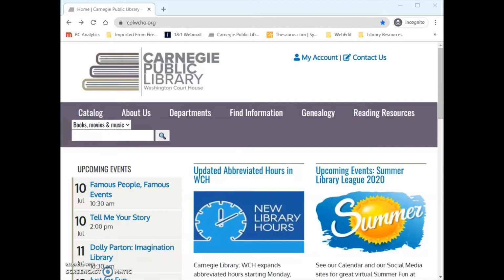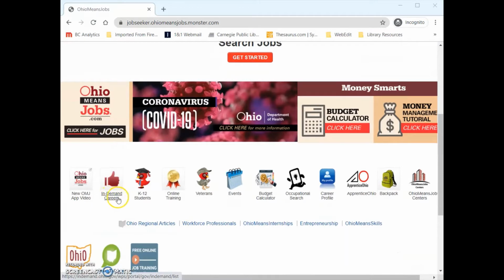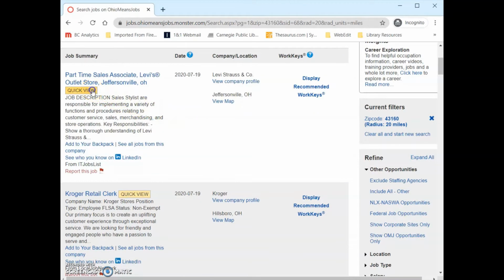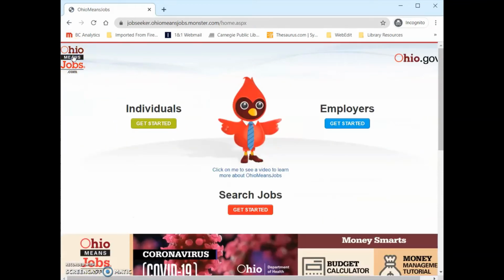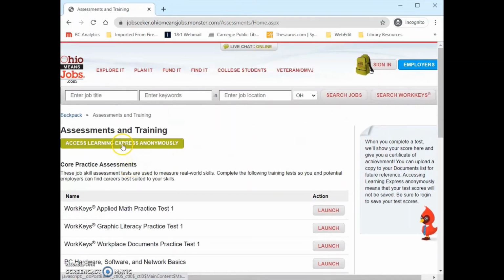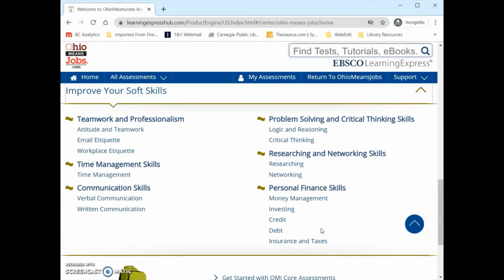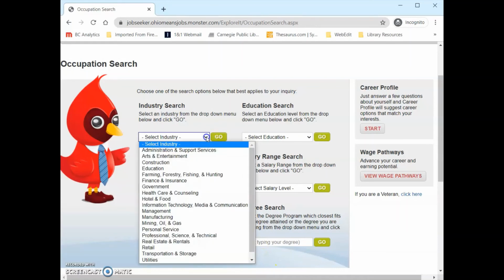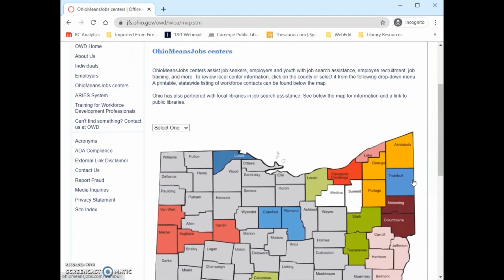Using Ohio Means Jobs!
In this video, our Tech Tutor teaches us about the different information and resources available on the Ohio Means Jobs website. This includes searching for jobs; exploring career paths and in-demand jobs in Ohio; resources for K-12 students, veterans, and college students; assessments and training on Learning Express; a budget calculator and financial literacy resources, and more! Ohio Means Jobs is perfect for students, adult learners and job seekers, and those exploring a career change. Head to the Ohio Means Jobs

Need a library card? or stop into the library to sign up for a library card!

Have a tech question? Tech Tutor drop-in hours take place in the upstairs adult department of the library on Mondays and Wednesdays from 10:00 AM to 12:00 PM, and Fridays from 2:00 PM to 6:00 PM.